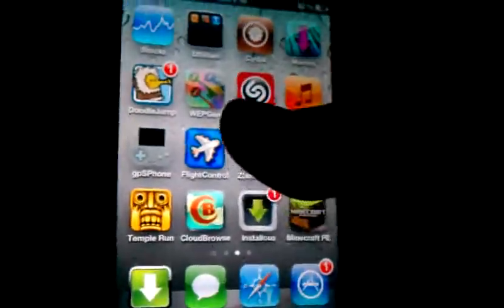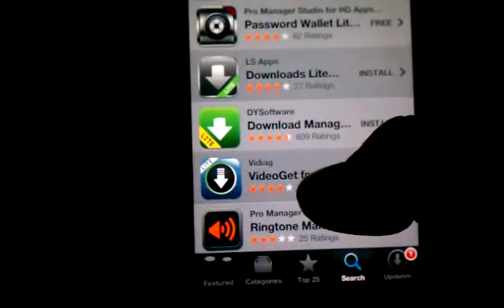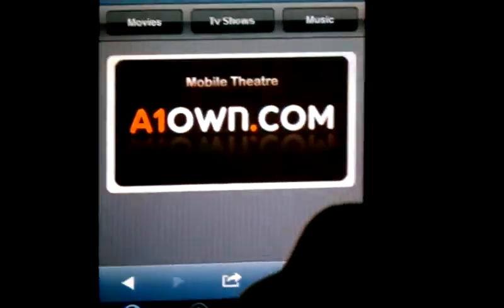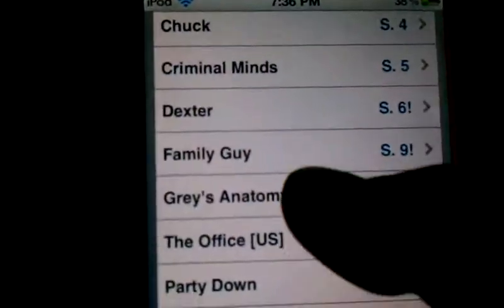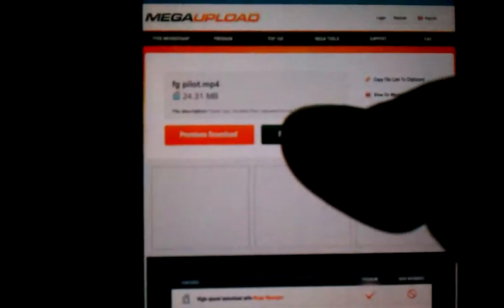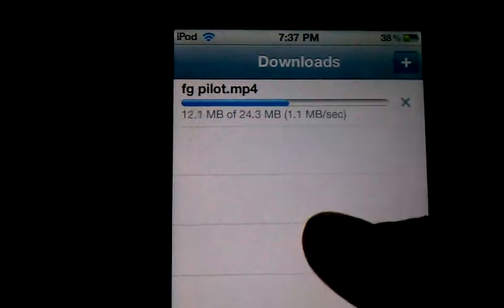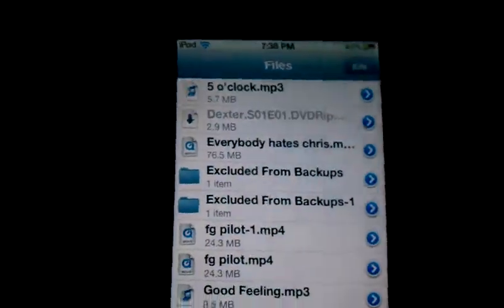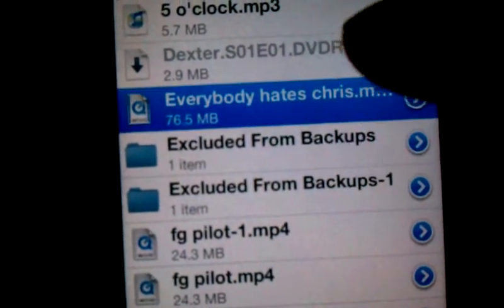How to get free movies or tv shows on ipod